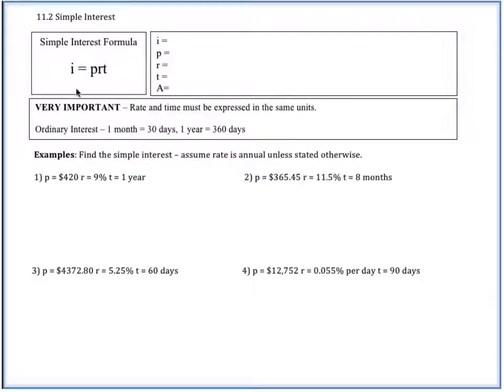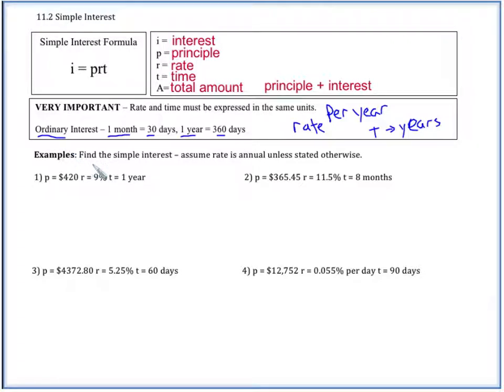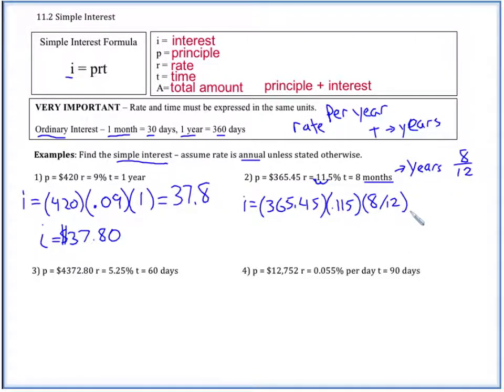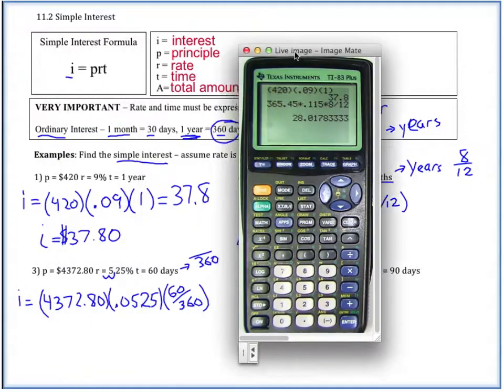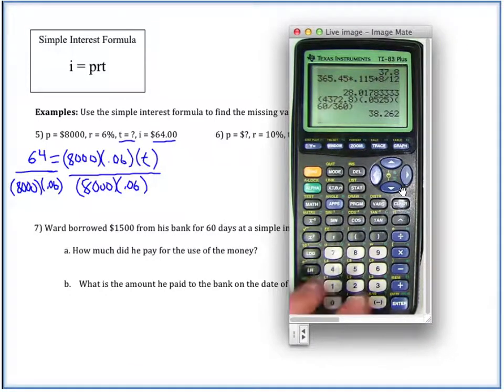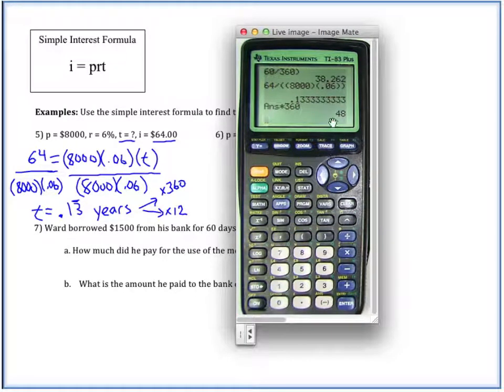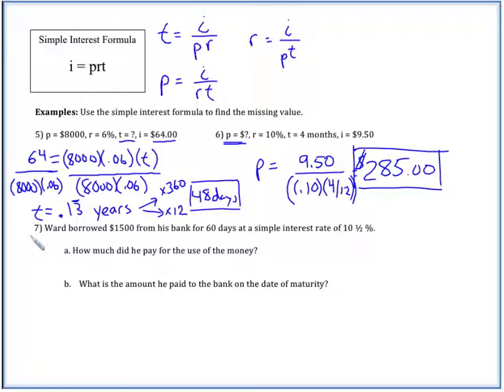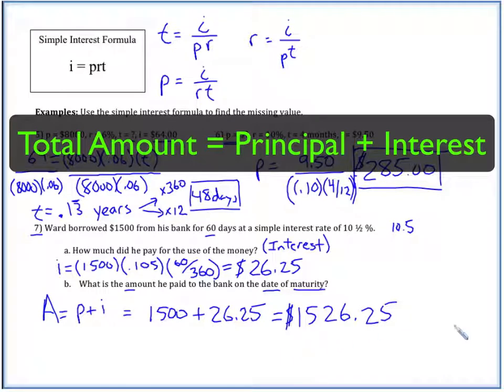CM Lecture 11 2a1 Simple Interest